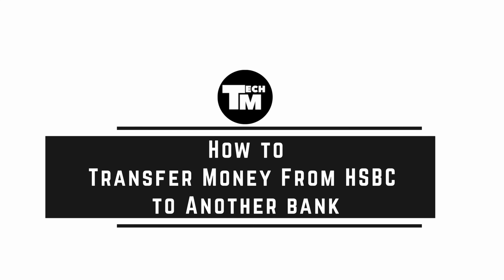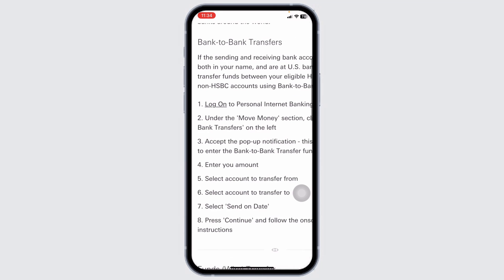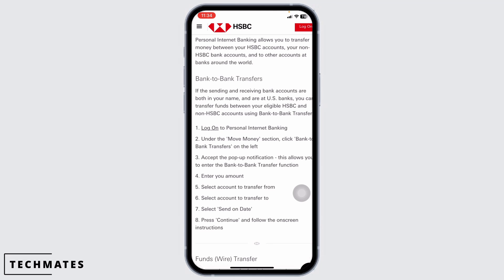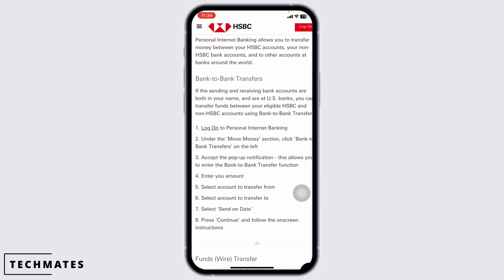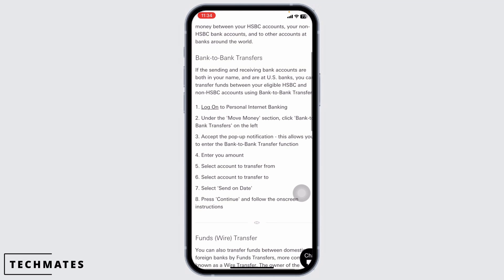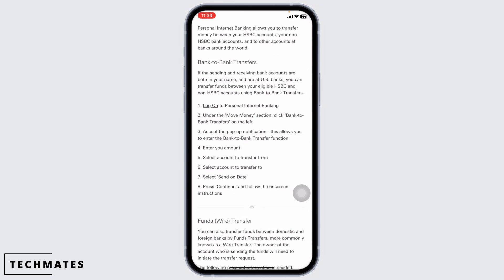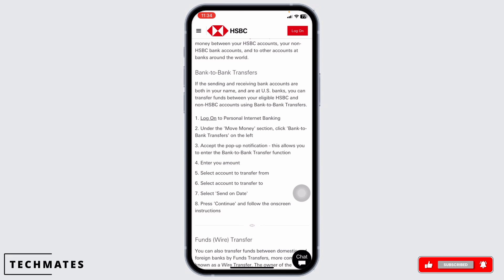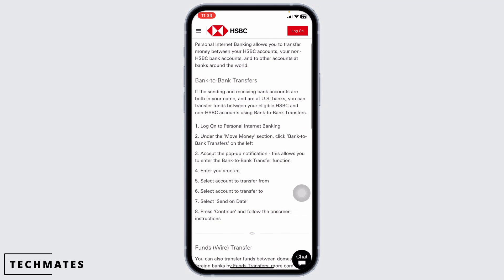How to Transfer Money From HSBC to Another Bank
Need to transfer money to another bank with HSBC? Follow this straightforward guide to initiate a smooth transaction. Learn how to transfer funds securely and efficiently to another bank account using HSBC's online banking platform.

In this tutorial:
0:00 - Introduction
0:05 - How to Transfer Money to Another Bank with HSBC

Discover the simple process of transferring money to another bank using HSBC's online banking platform. This comprehensive tutorial ensures you can initiate the transfer hassle-free, allowing you to send funds securely and quickly to your intended recipient.

Transfer money to another bank with HSBC with ease by following this guide!